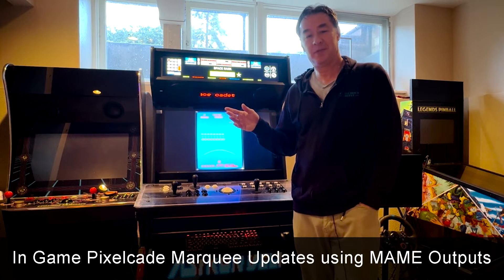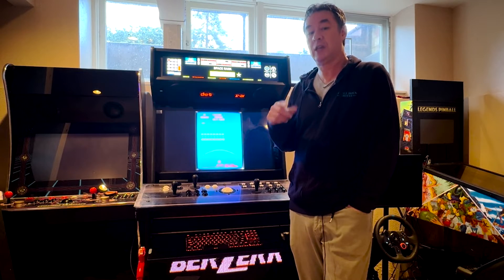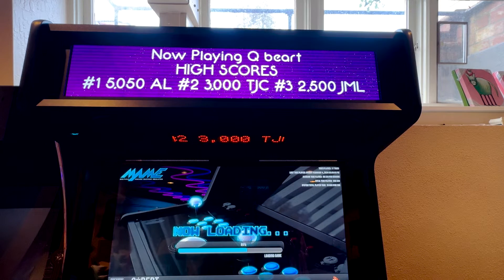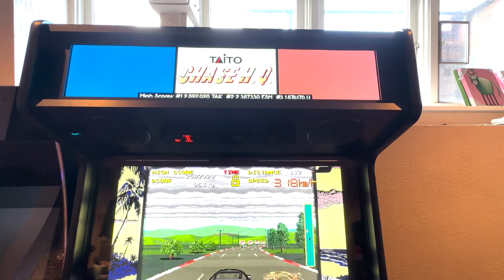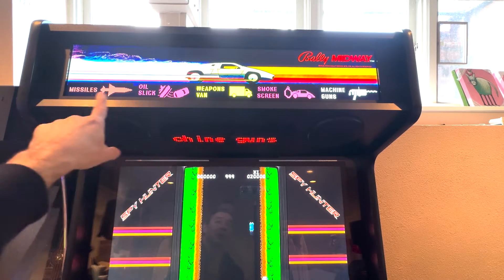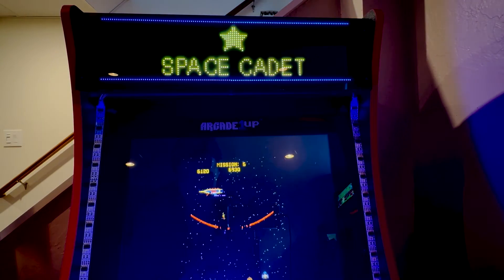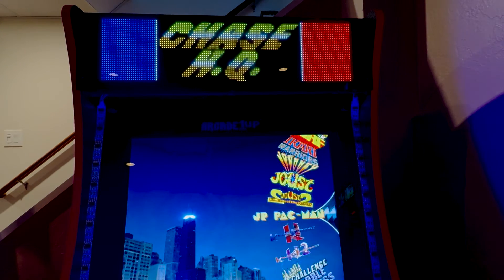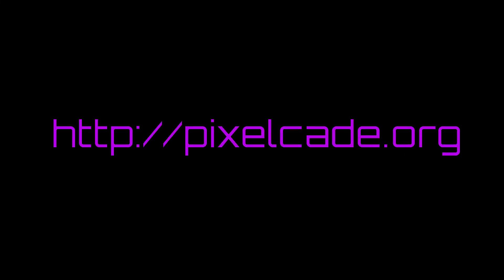Pixelcade Marquee In Game Updaters using MAME Outputs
Available for Windows baed front ends only at this time for both Pixelcade LCD and Pixelcade LED based marquees, this update adds in game events for Q*Bert, Gorf, ChaseHQ, and Spy Hunter.

To get this going on your Pixelcade (Microsoft Windows only), you'll need to download the latest Pixelcade software and also complete the front end setup wizard at the end of the installation (this will add the necessary MAME output configurations). Also run the artwork updater to get the custom artwork for these MAME outputs.

Big thanks for Arzoo for making this feature possible with LEDBlinky and Chuck from Mavericks Arcade for his assistance getting this working on ChaseHQ.

If you'd like to go deeper and setup your own MAME outputs (please do share if you do), see this info how to do that